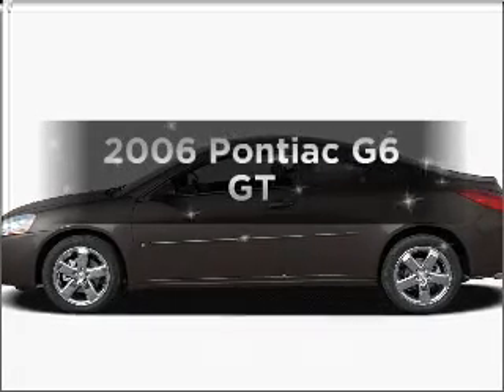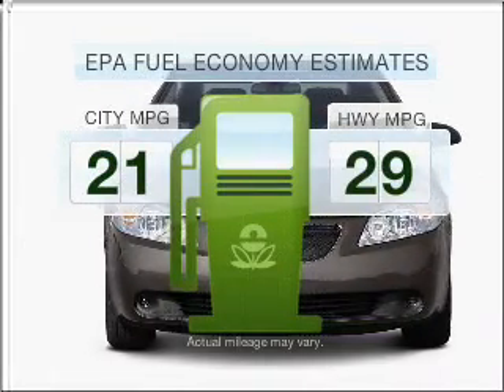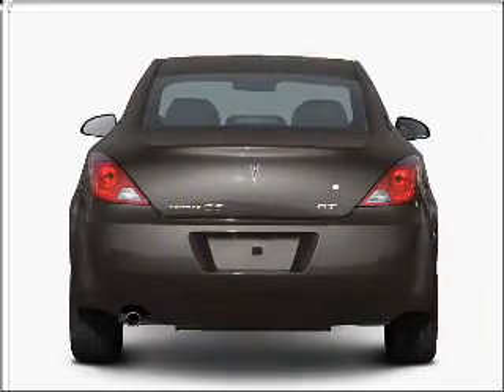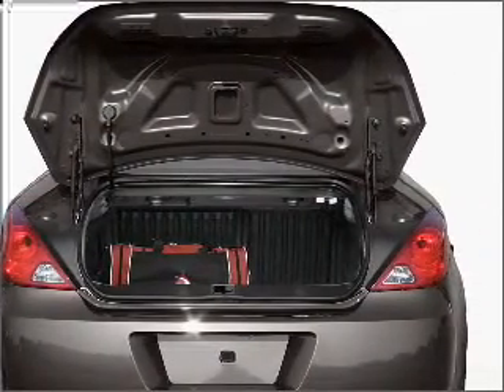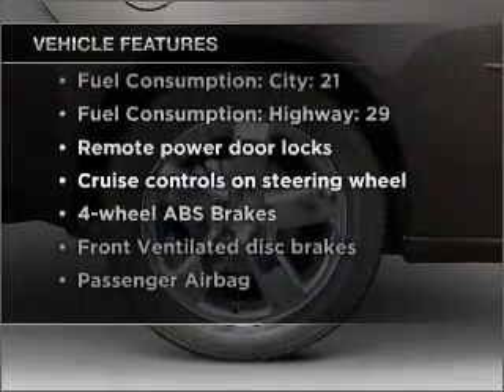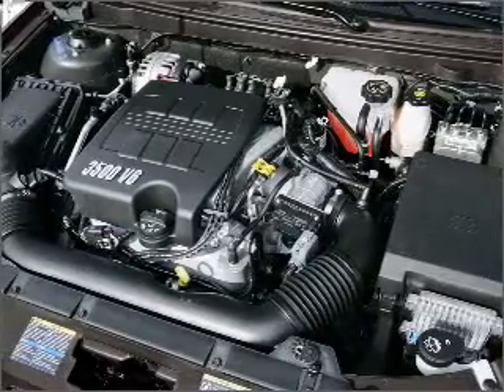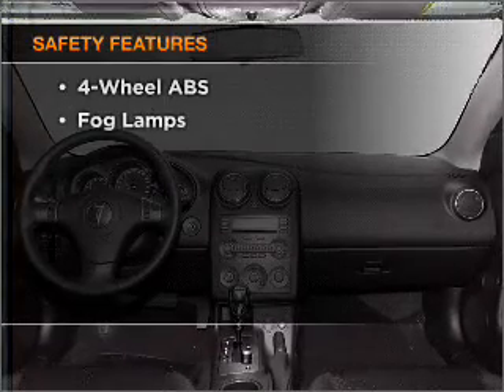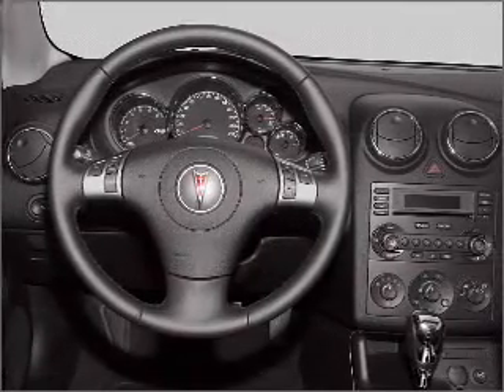2006 Pontiac G6 - Matteson IL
Year: 2006
Make: Pontiac
Model: G6
Trim: GT
Engine: 3.5 liter 6 cylinder 12 valve
Transmission: 4-Speed Automatic
Color: Red
Mileage: 56879
Address:
5513 Miller Creek Dr
Matteson